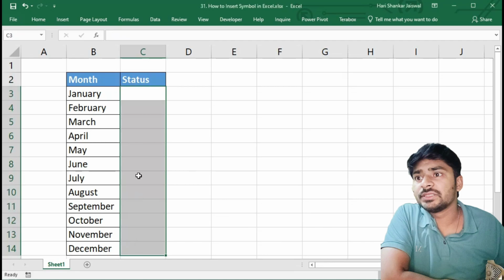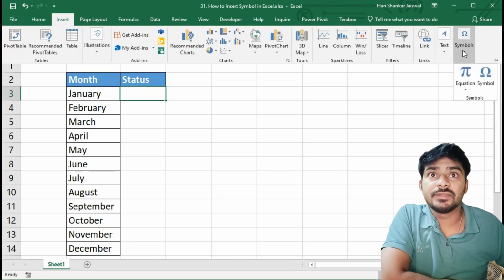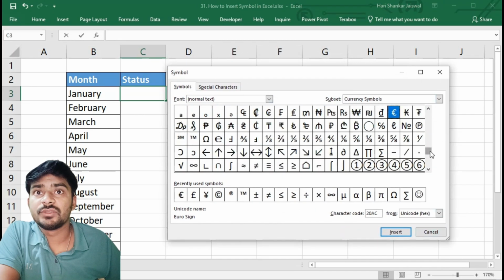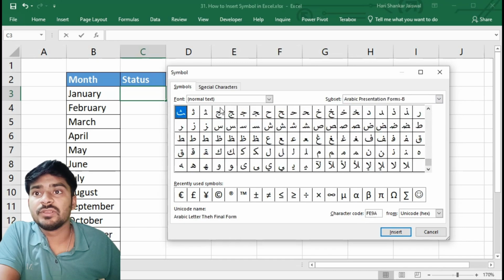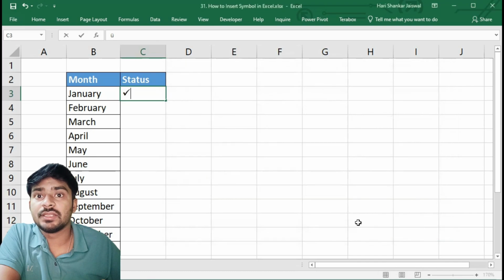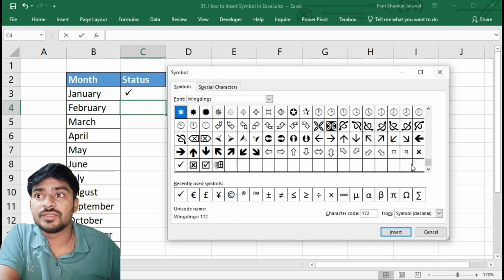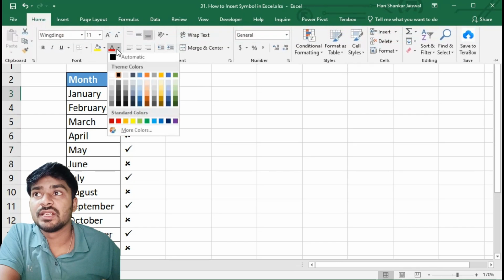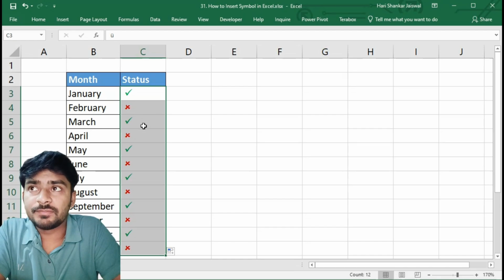How to Insert Symbol in Excel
See how to insert a symbol in Excel. Beside numbers and text, you’ll learn how to use a variety of symbols, thanks to which you’ll be able to design some impressive data tables. There’s more than one way you can follow to insert a symbol in Excel. As usual, we’re gonna go through the easiest and quickest one.